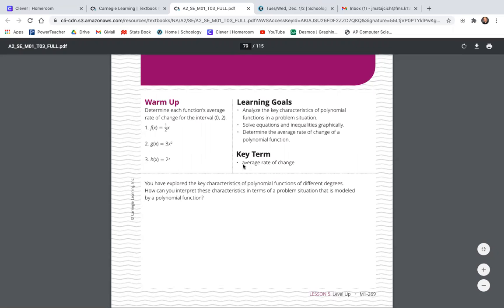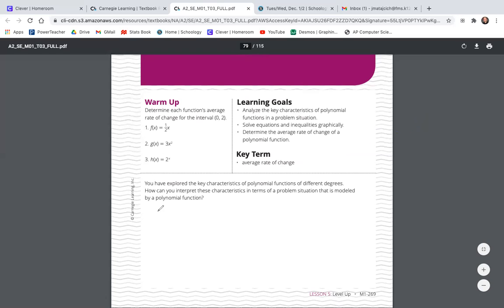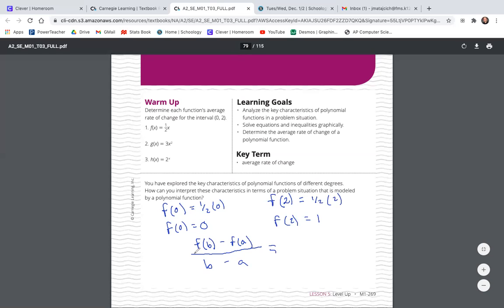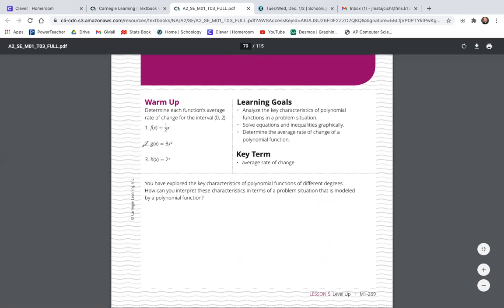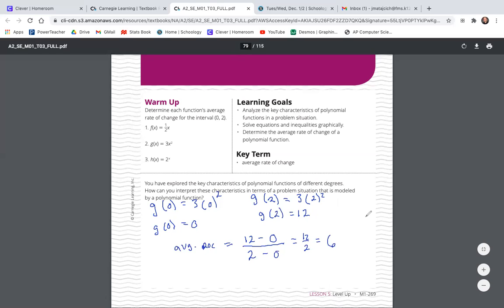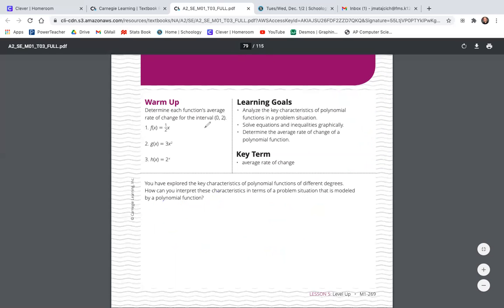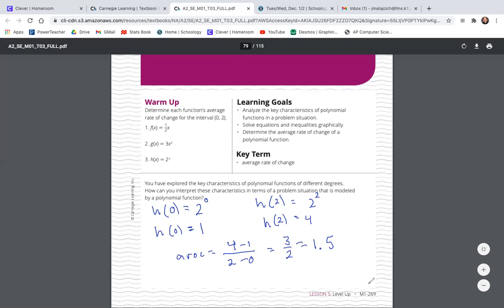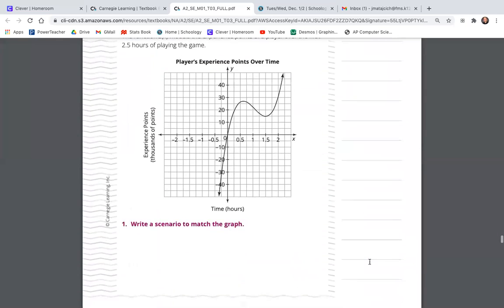Average Rate of Change